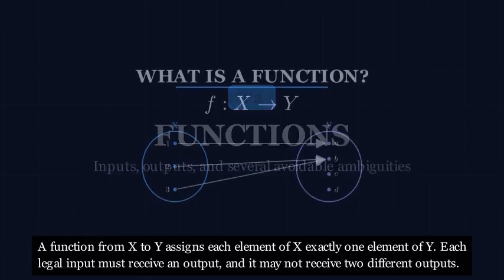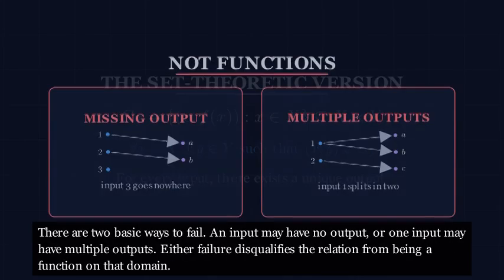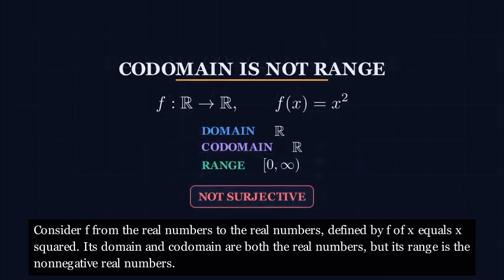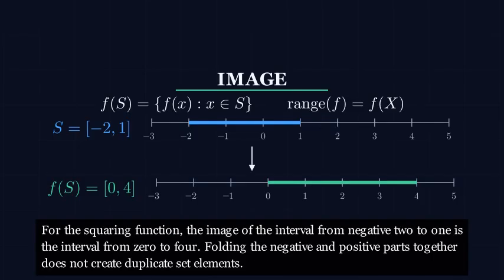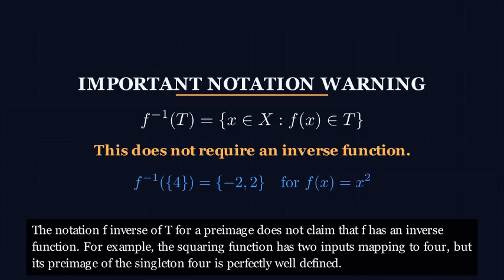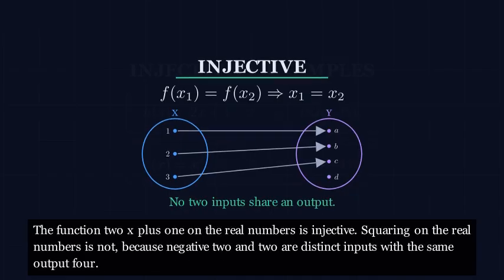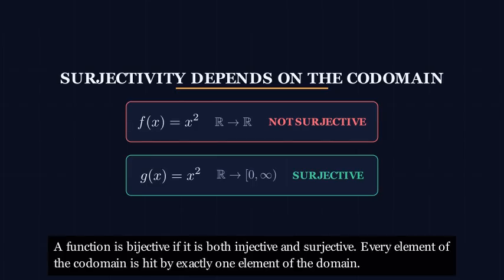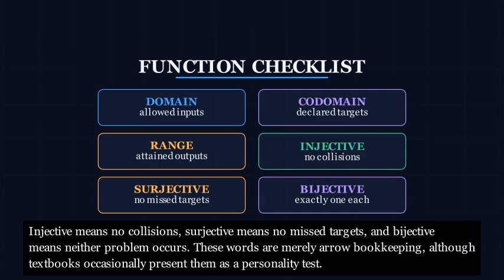Real Analysis P2: Functions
We introduce the basic definitions around functions.